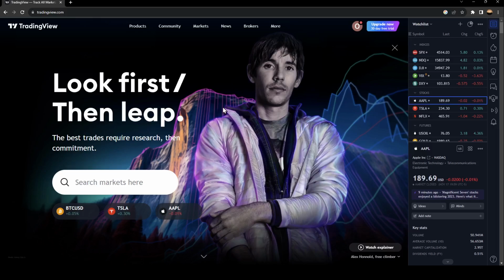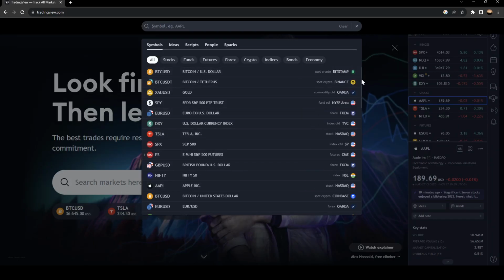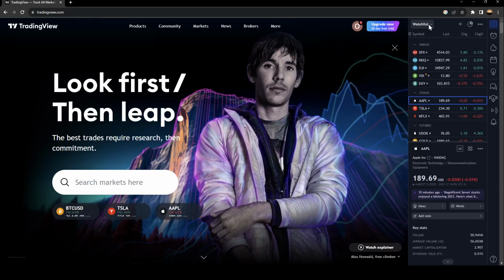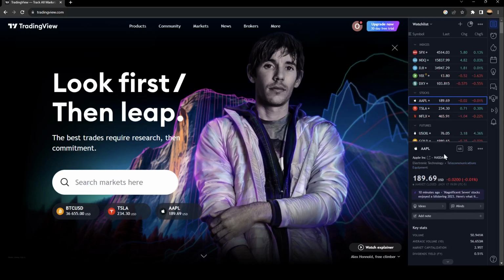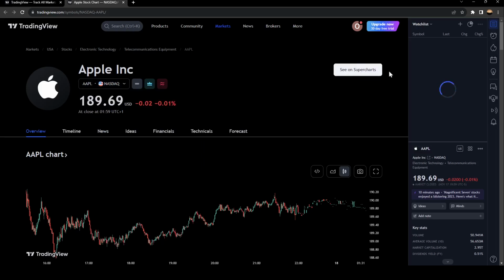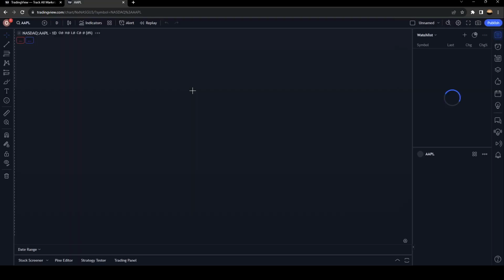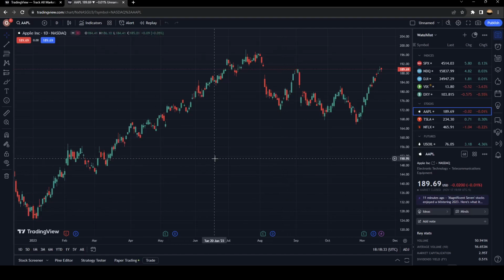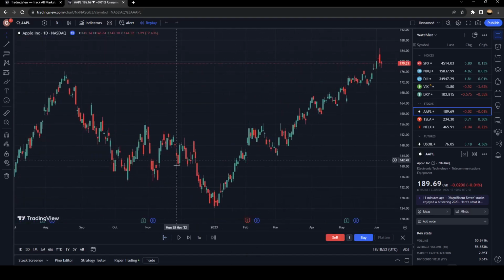How To Replay TradingView Chart Tutorial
Today we talk about replay tradingview chart,tradingview,tradingview tutorial,tradingview replay mode